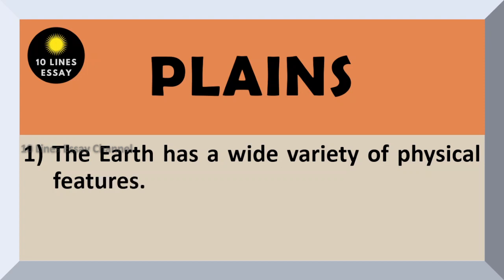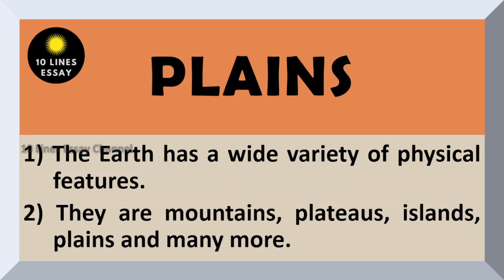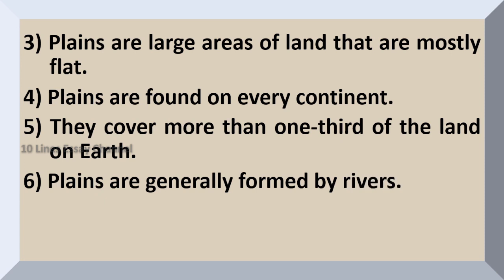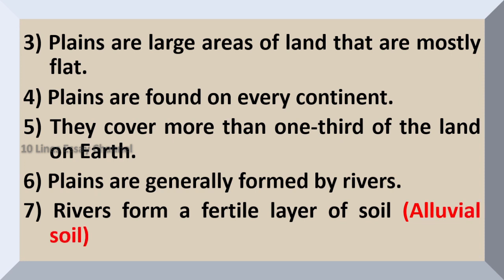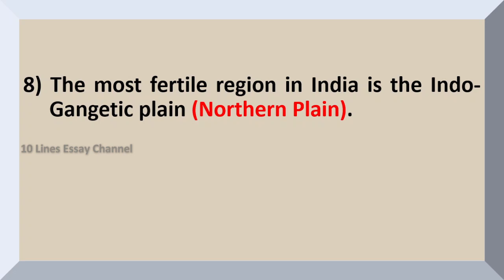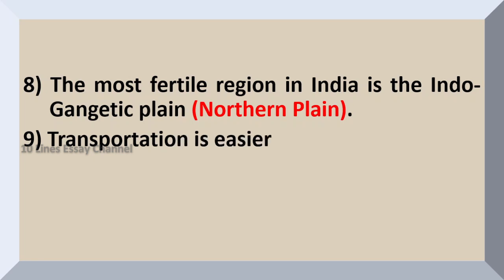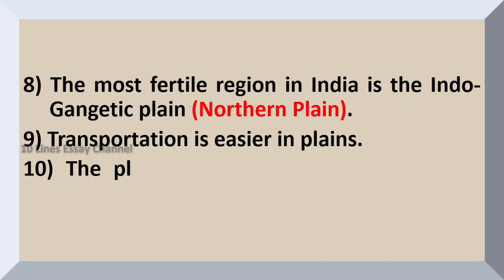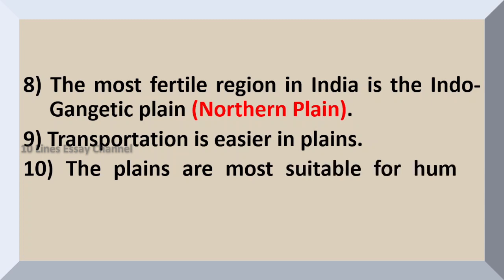10 Lines about Plains in English | Essay on Plains | Few Lines on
Want to have a Few Sentences about Plains?  You are in the right place!
This video provides you with 10 Lines on Plains in English.  It is very easy to understand and learn.

Few Sentences about Plains
Few Sentences about Plains in English
10 lines on Plains
10 lines on Plains in English
Essay on Plains
Essay on Plains in English
Paragraph on Plains
Few lines on Plains
About Plains